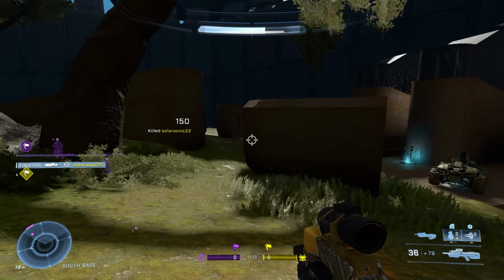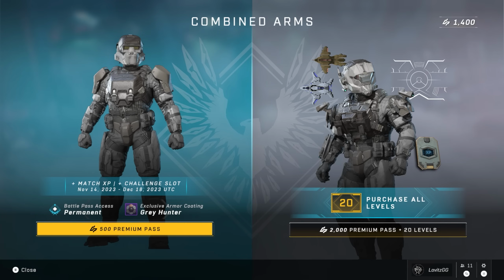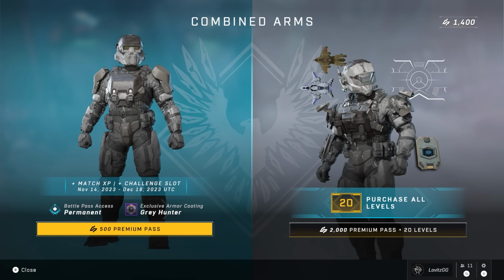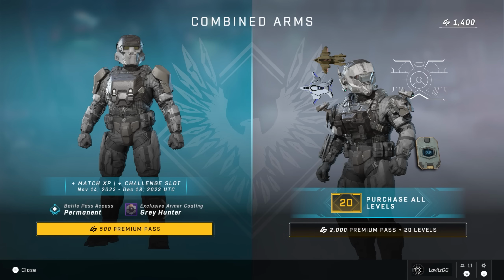Halo Infinite's Latest Update Is Here (But Has Some Issues)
The latest update for Halo Infinite is here, and it brings with it the highly anticipated Halo 3 Refueled playlist. This playlist features 8 reimagined and remade maps from the classic game, Halo 3. But that's not all - the update also introduces the new operation combined arms, which promises to deliver even more intense battles and improvements to Halo Infinite's event design. But does this new style of event unintentionally get users to purchase an event pass they don't need? Join us as we dive into the new content and explore all the exciting features of this latest update.